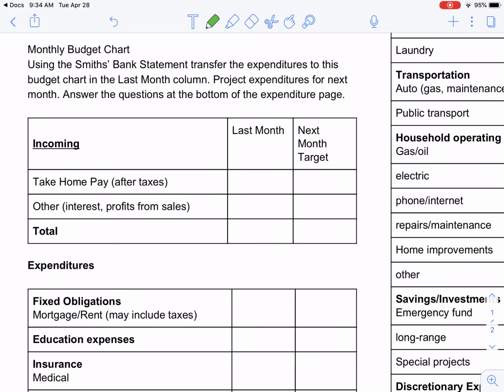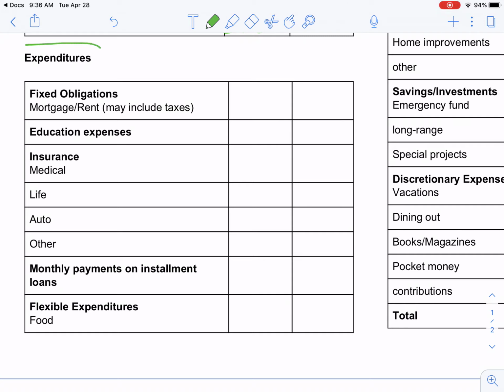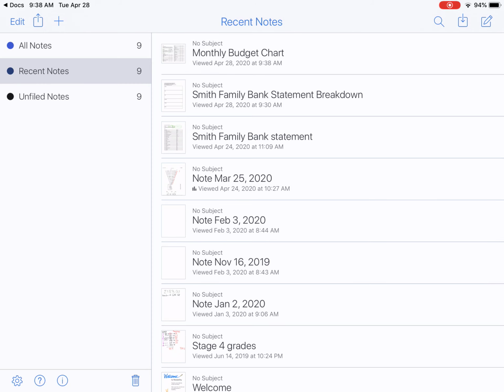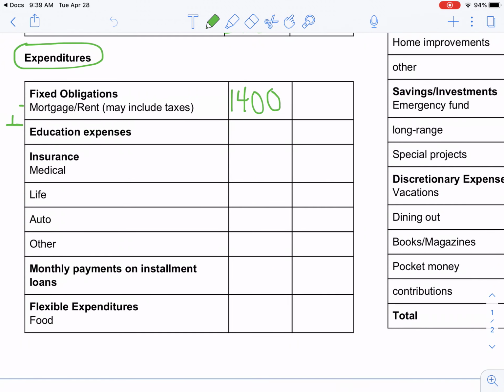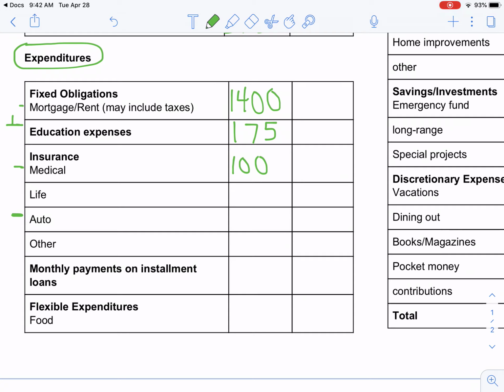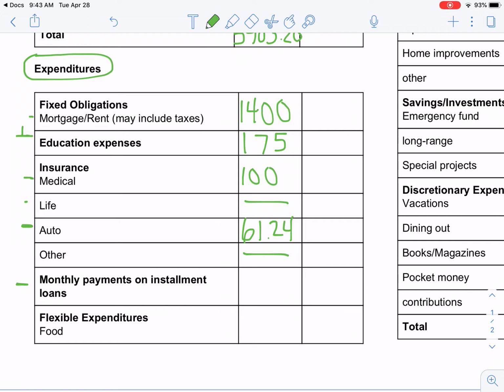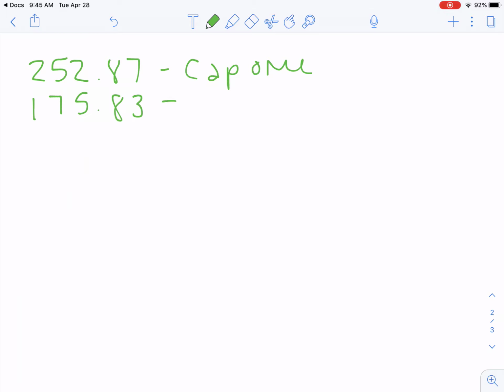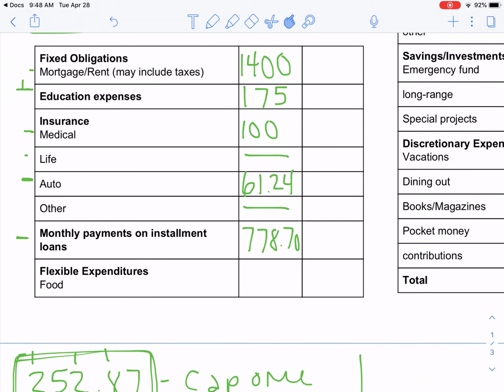#1 SFB line item fixed expenditures